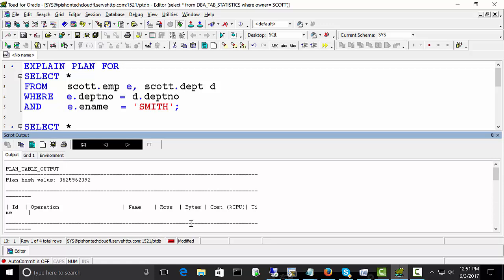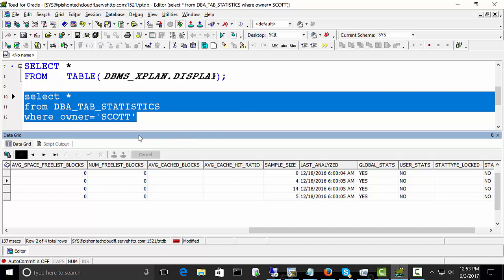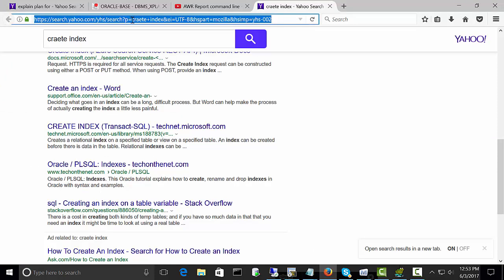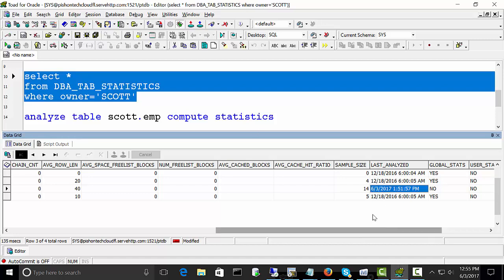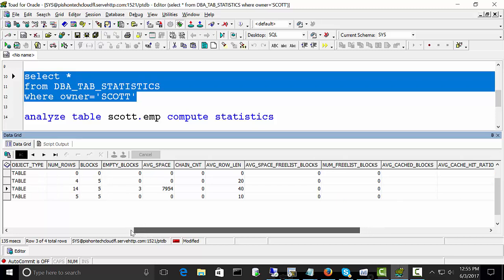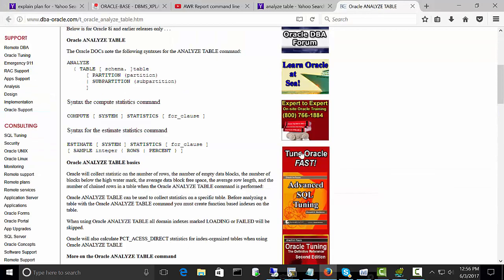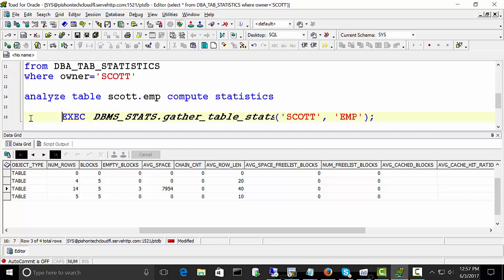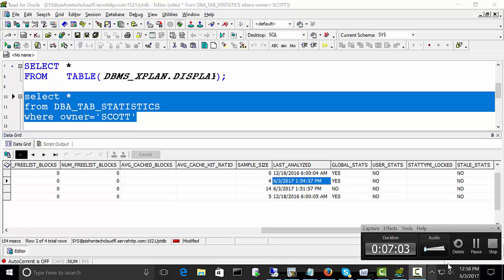Performance Tuning - Analyze Table Statistics